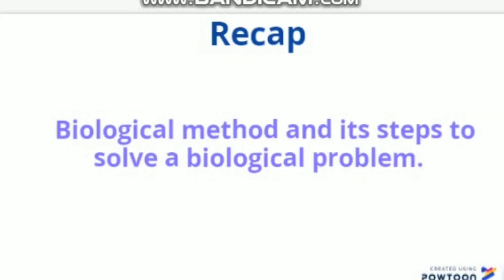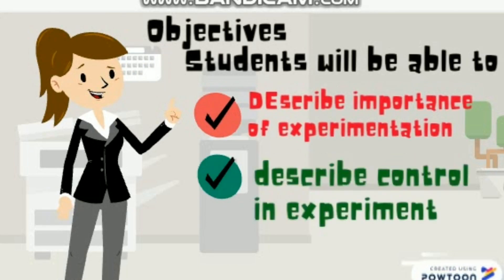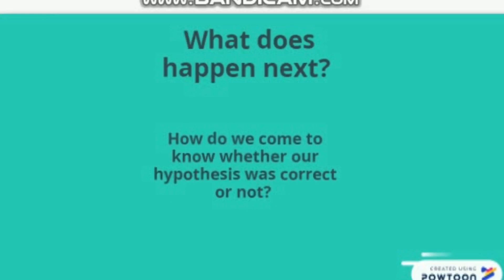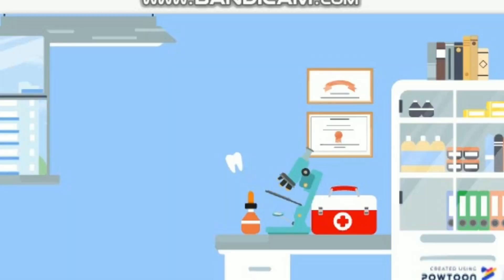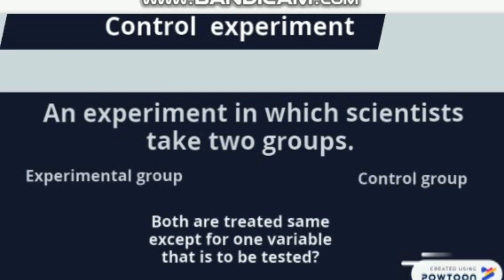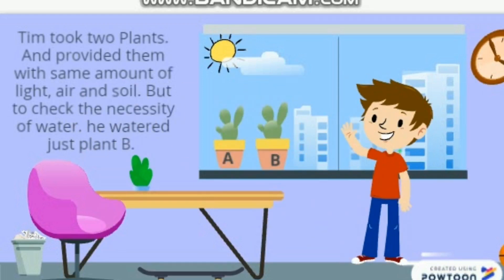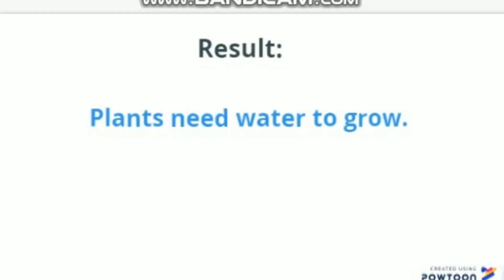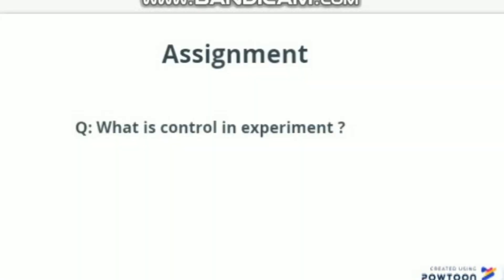Control in experiment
Experimentation and control in experiment